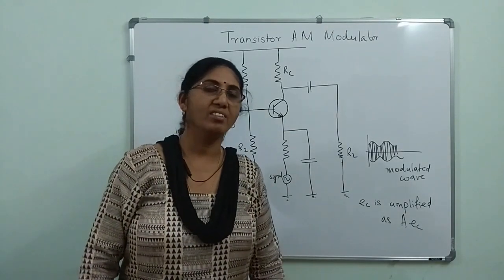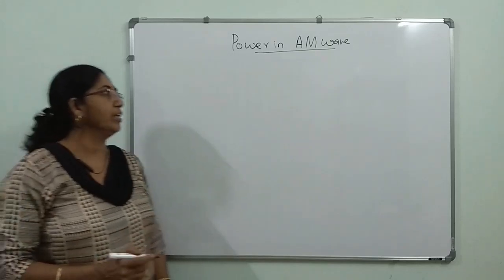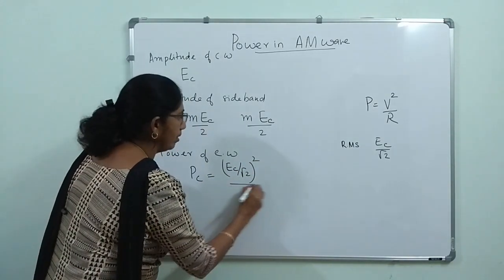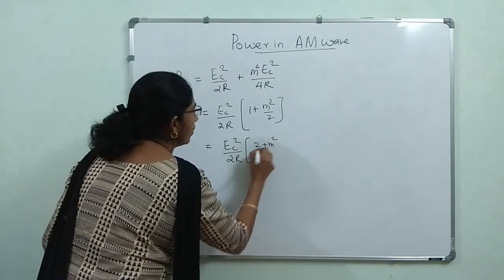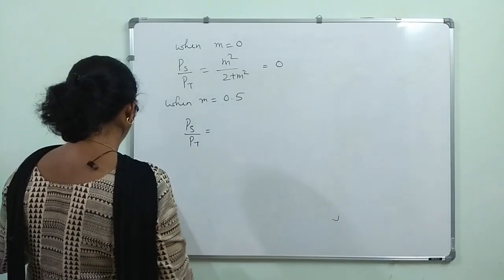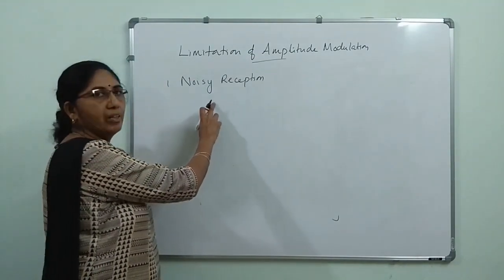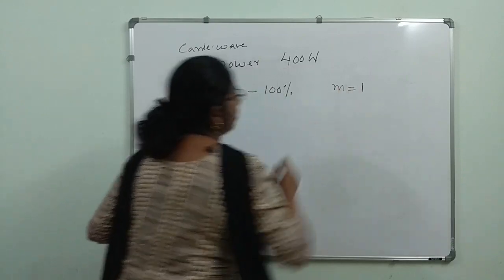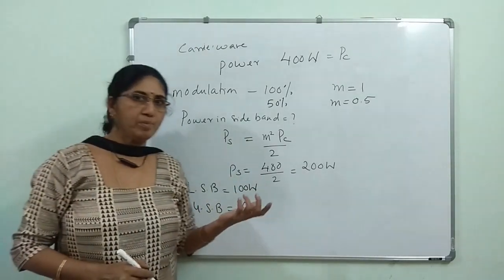Digital Communication Part 3 | Power in Amplitude Modulation | UG Physics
Transistor AM modulator and power in amplitude modulation

Dr. Sumangala R
Assistant Professor
Providence Women's College Calicut, Kerala, India